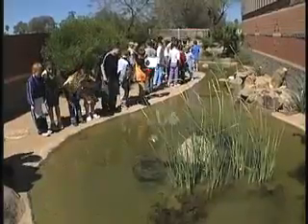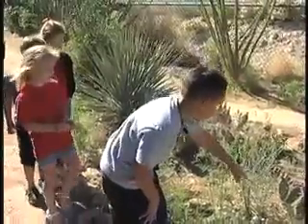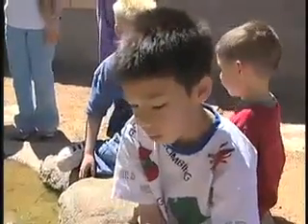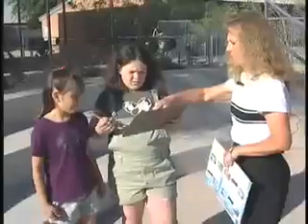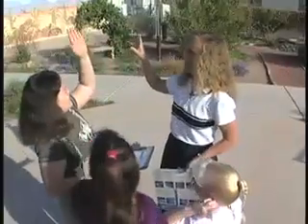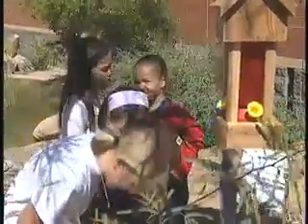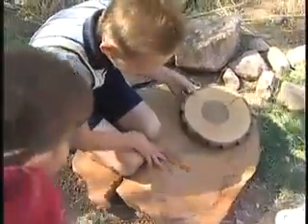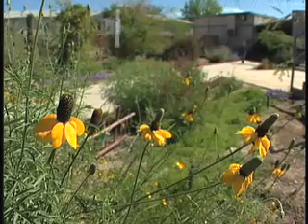Bring Back the Wild